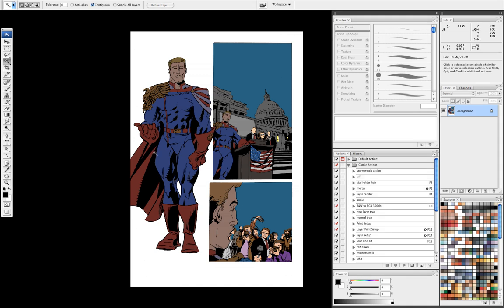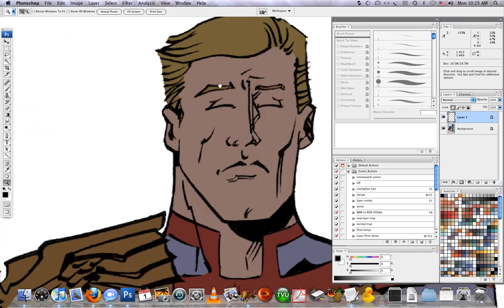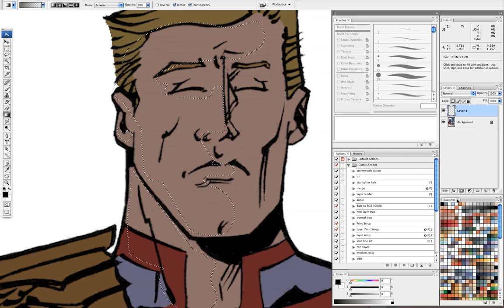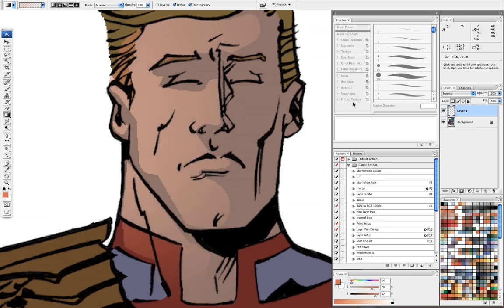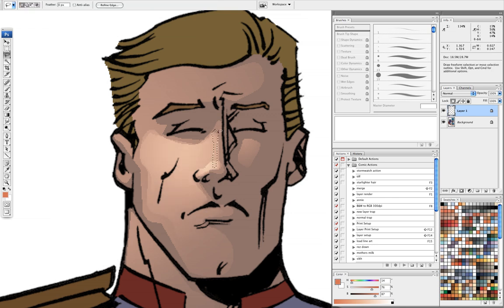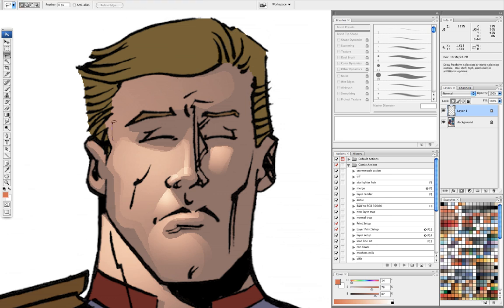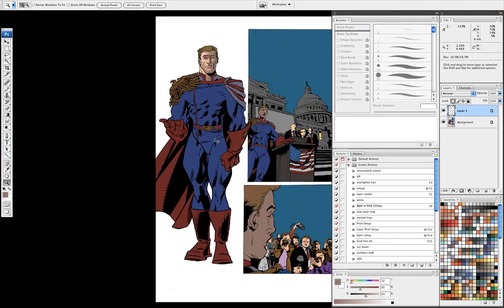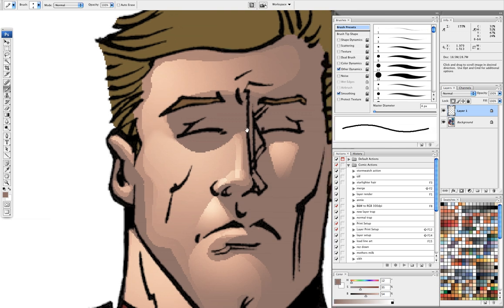Comic Book Coloring Tutorial: Cuts and Gradients part 1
Part 1: Cuts and Gradients

This is one of the oldest, but still widely used styles of computer comic book coloring. From what I understand, this really helped to make working more efficient, since computers weren't powerful enough to paint in real time on the huge print ready files that comic book production requires.

I'll try to answer them in a timely manner.

Title: Herogasm
Publisher: Dynamite
Artist: John McCrea
Colorist: Tony Avina